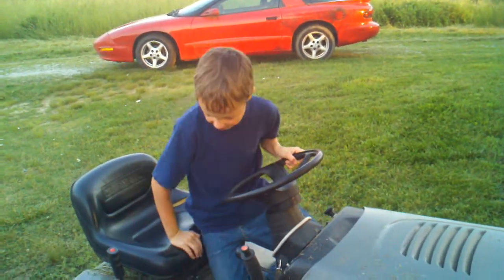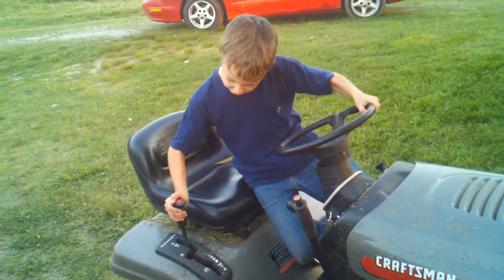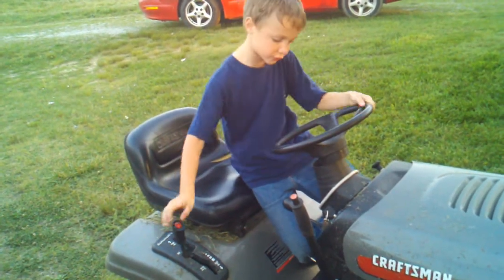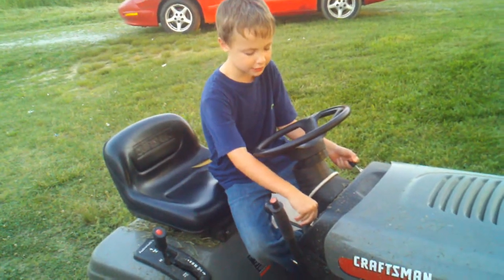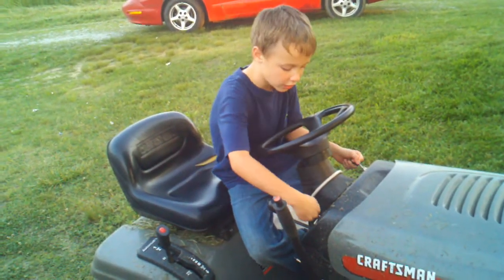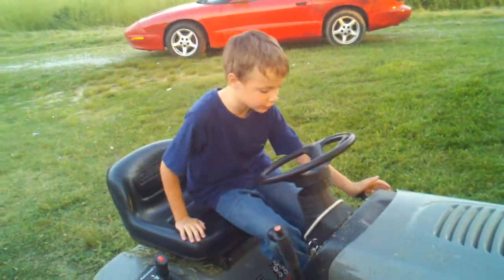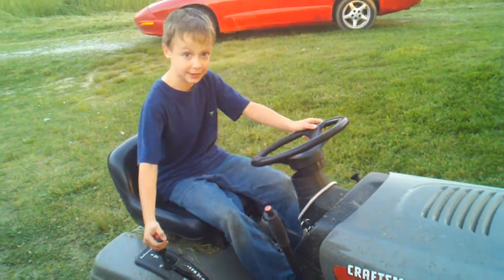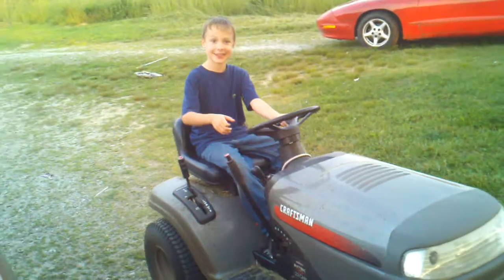Walker Mower Training Video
This is my eight year old that loves doing instructional and educational videos. Showing us how to properly start a lawn mower.